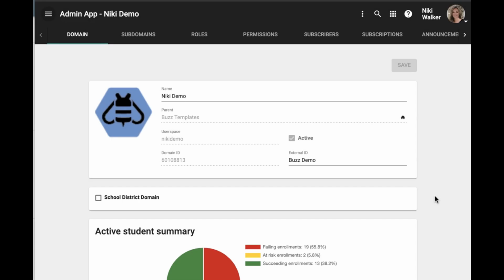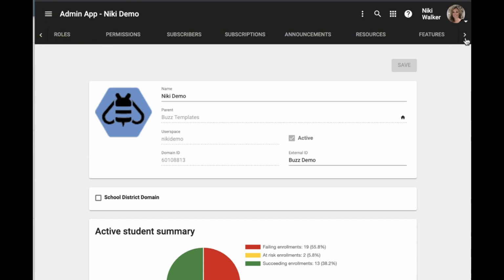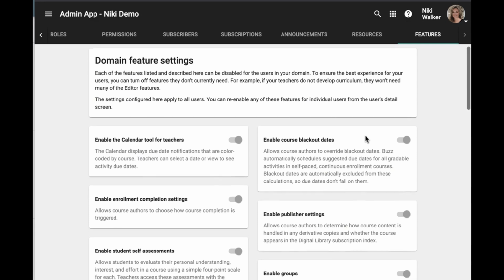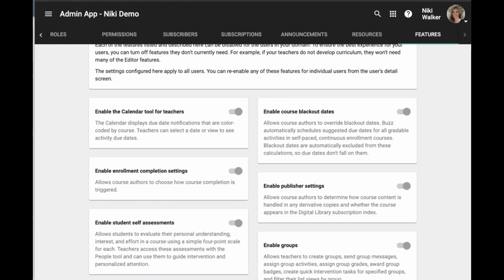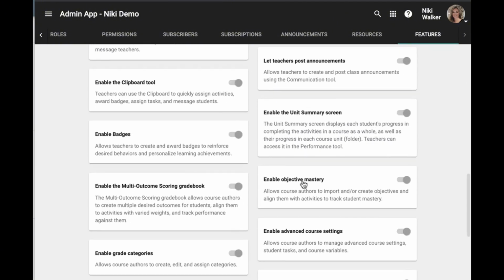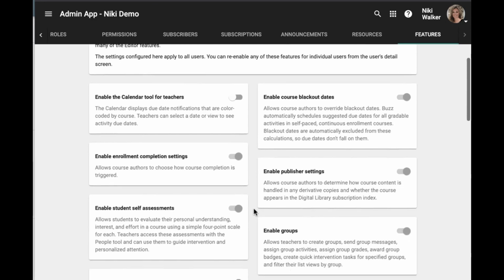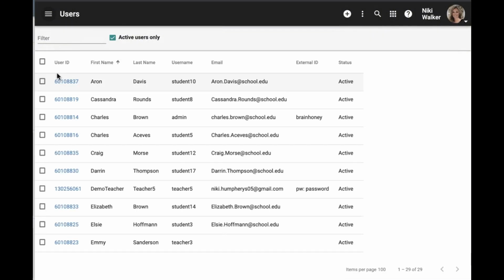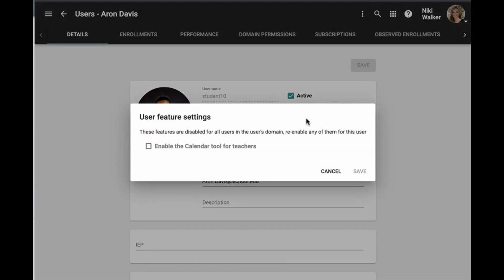How to Enable & Disable Features in Buzz — Make Your LMS Work Just Right!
Learn how administrators can customize Buzz by Agilix by enabling or disabling feature sets to meet diverse user needs. As blended and online learning evolve, Buzz offers flexible controls that let you tailor the LMS experience for beginners or advanced users without watering down powerful tools. Manage features domain-wide, by group, or for individual users to support growing teaching practices and tech proficiency. Perfect for AI learning environments and LMS administrators aiming for efficient, personalized education management.